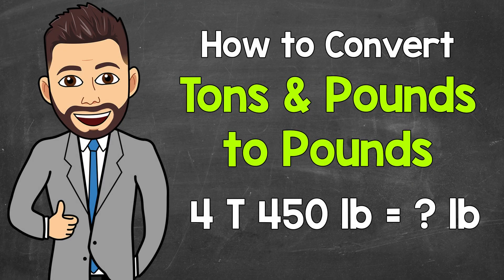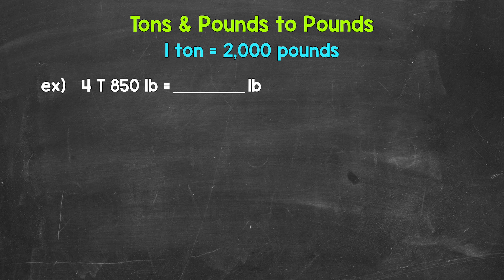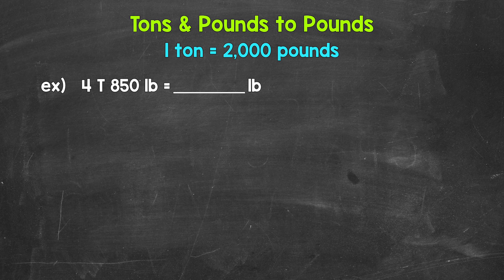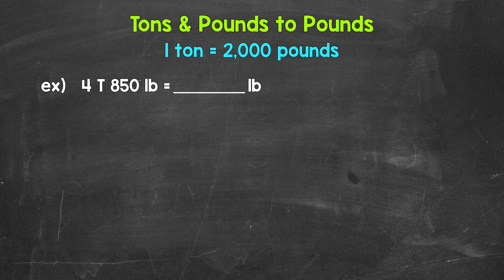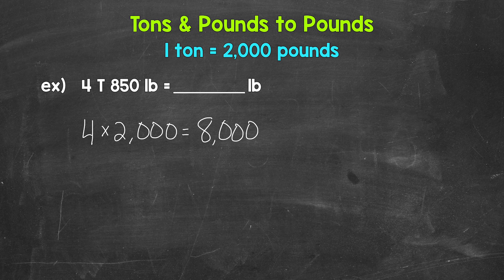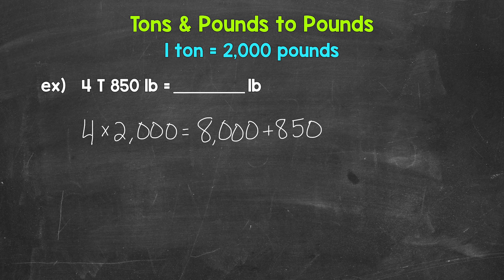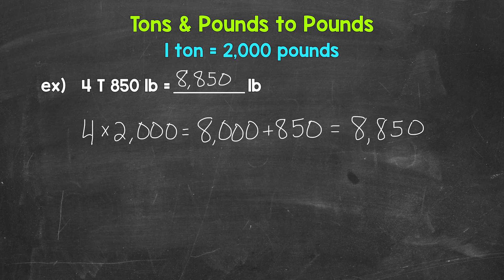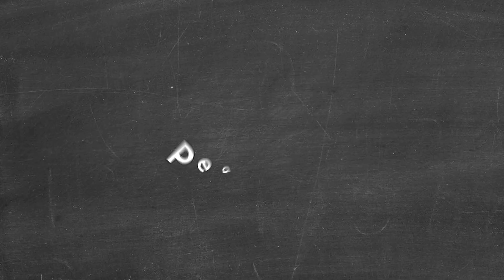Converting Tons and Pounds to Pounds | Converting Mixed Units | Math with Mr. J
Welcome to Converting Tons and Pounds to Pounds (Converting Mixed Units) with Mr. J! Need help with converting tons and pounds to just pounds? You're in the right place!

Whether you're just starting out, or need a quick refresher, this is the video for you if you're looking for help with conversions. Mr. J will go through an example of converting tons and pounds to pounds and explain the conversion step-by-step.

Hopefully this video is what you're looking for when it comes to converting tons and pounds to pounds.